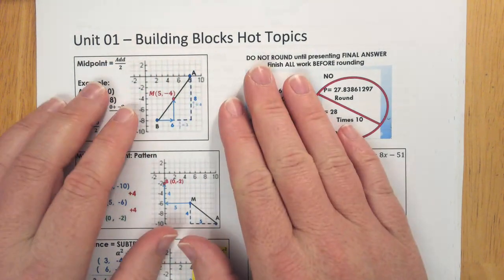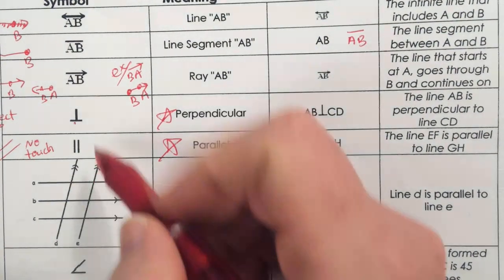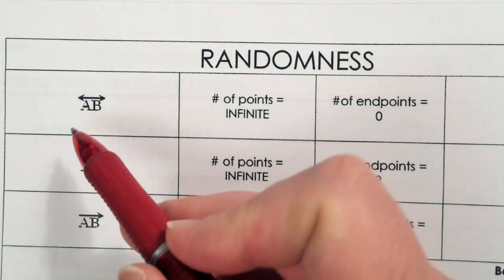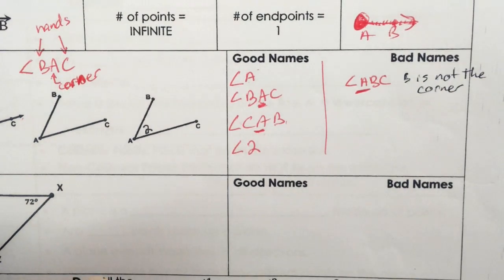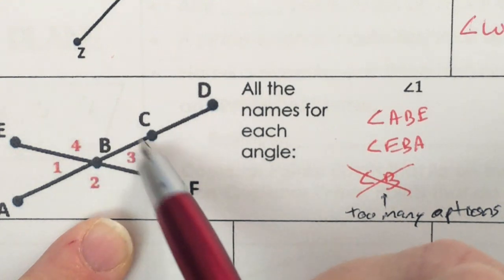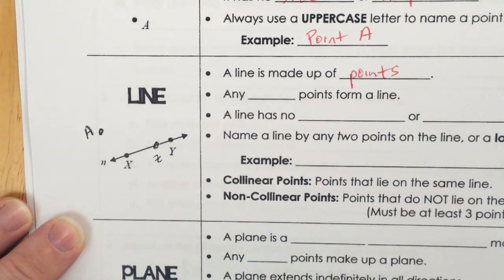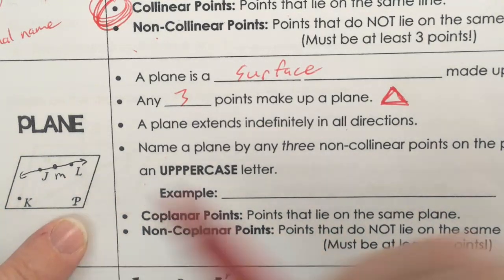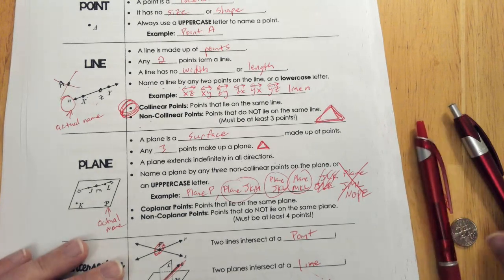Unit 1 - Video 1 - Points Lines Planes